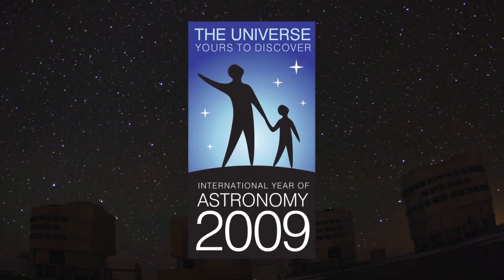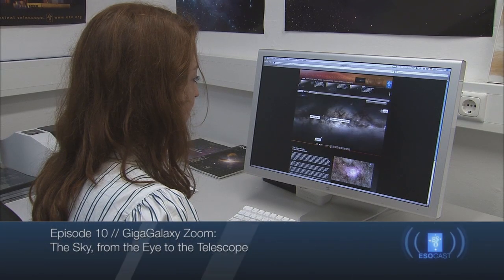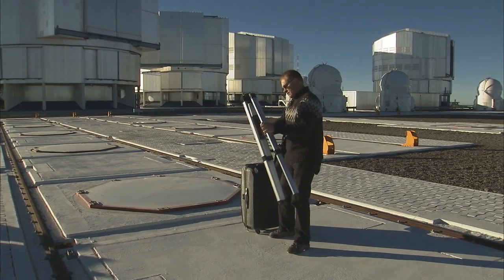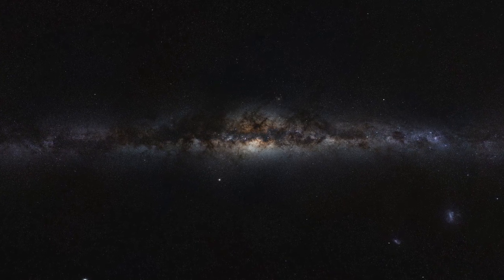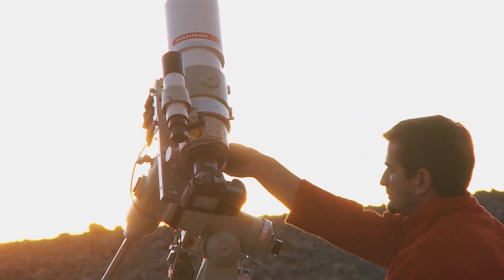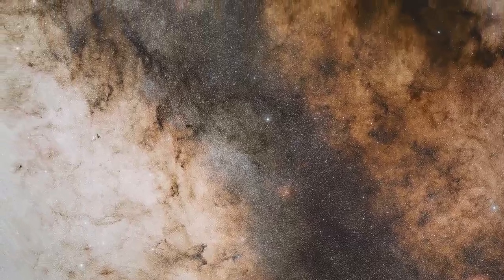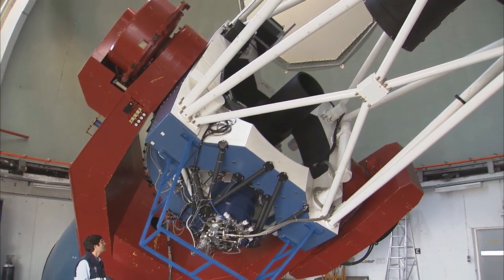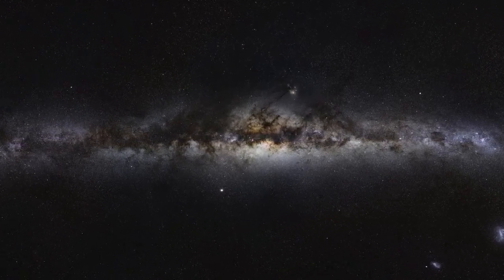ESOcast 10: GigaGalaxy Zoom: The Sky, from the Eye to the Telescope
In the framework of the International Year of Astronomy 2009, ESO has launched a new project aimed at connecting the sky as seen by the unaided eye with that seen by hobby and professional astronomers. The project, called GigaGalaxy Zoom, reveals three amazing, ultra-high-resolution images of the night sky that online stargazers can zoom in on and explore in an incredible level of detail.

Find out how to view and contribute subtitles for the ESOcast in multiple languages, or translate this video on Youtube.

Credit:
Visual design and editing: Martin Kornmesser and Luis Calçada. Cinematography: Peter Rixner. Editing: Herbert Zodet. Web and technical support: Lars Holm Nielsen and Raquel Yumi Shida. Written by: Henri Boffin and Adam Hadhazy. Host: Dr. J. Narration: Gaitee Hussain. Music: John Dyson from the CD darklight. Footage and photos: ESO. Directed by: Herbert Zodet. Executive producer: Lars Lindberg Christensen

ESOcast HD (High Definition - 1280 x 720)
ESOcast SD (Standard Definition - 640 x 480)

ESOcast HD (High Definition) in iTunes
ESOcast SD (Standard Definition) in iTunes